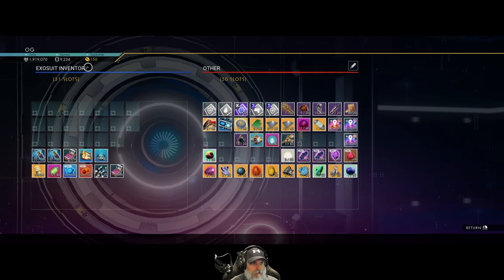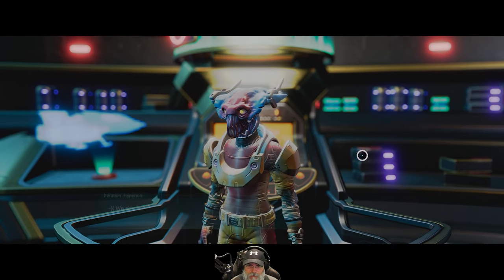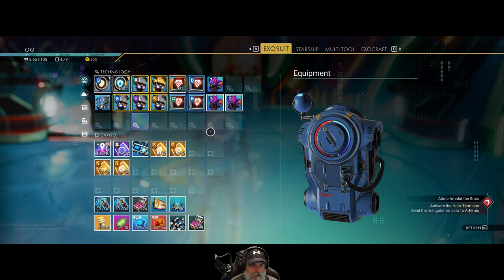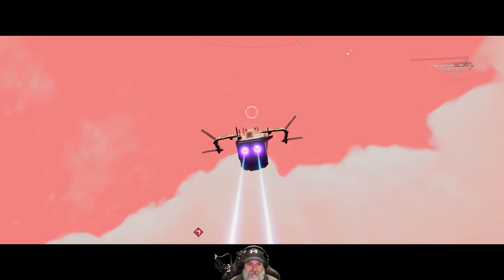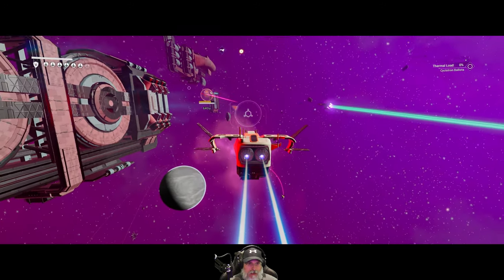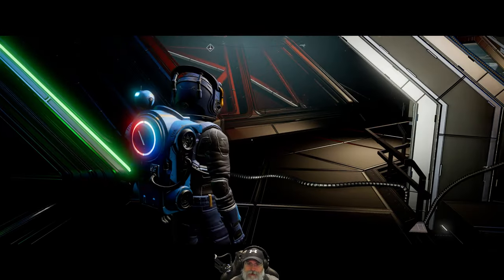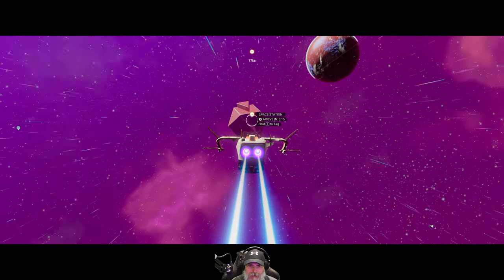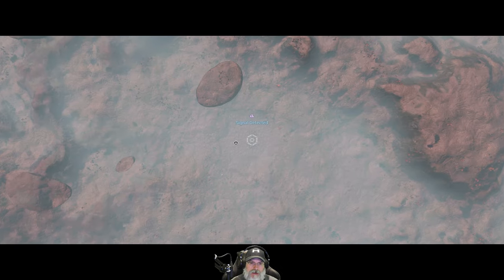No Man's Sky Waypoint 4.0 | Survival Start | Episode 17